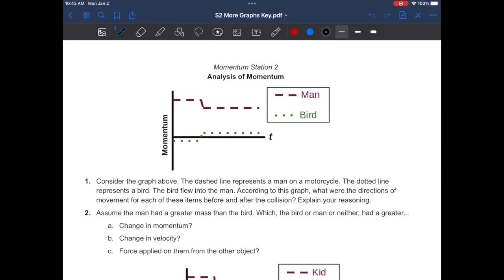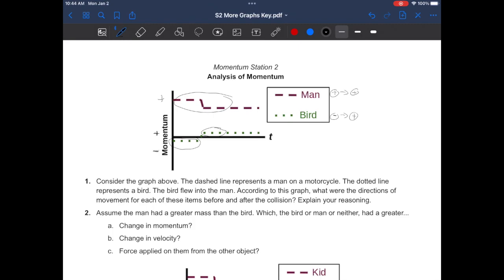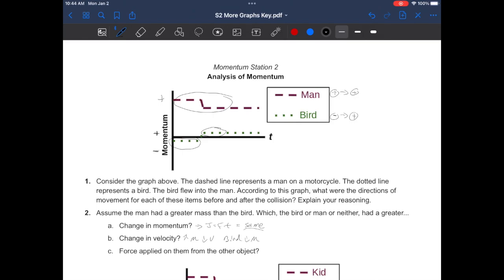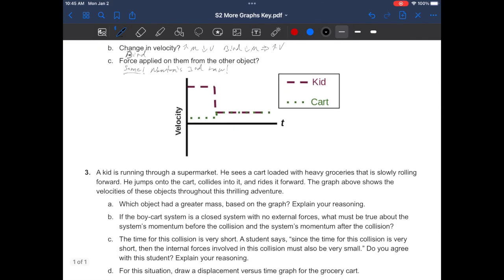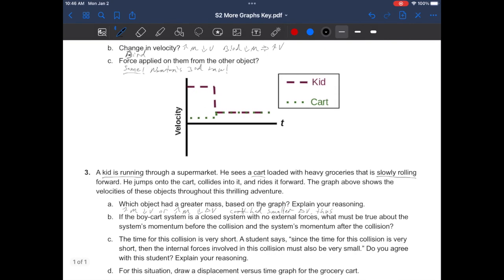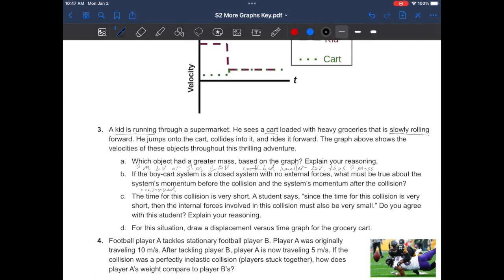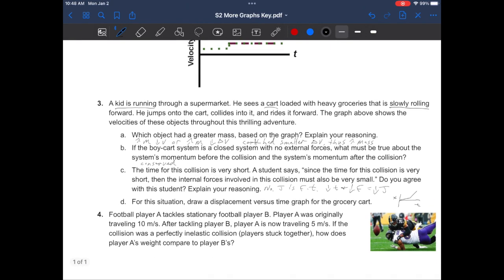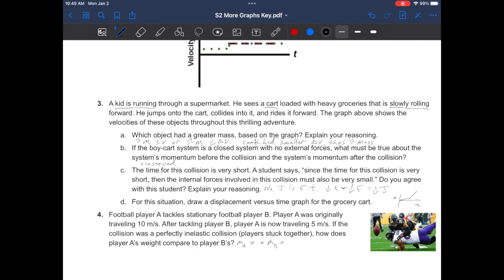WS Momentum Station 2 Analysis of Momentum